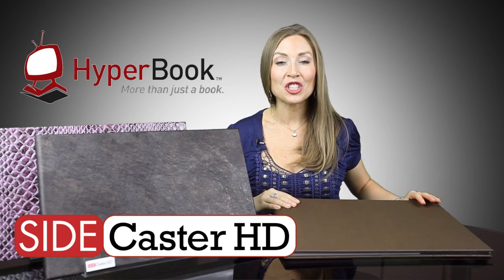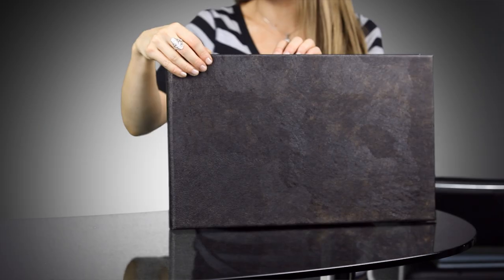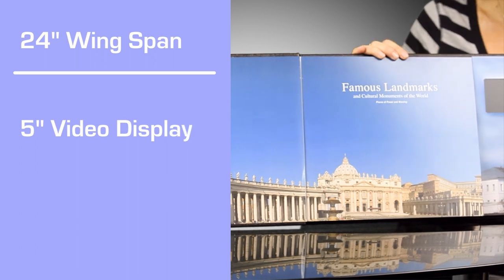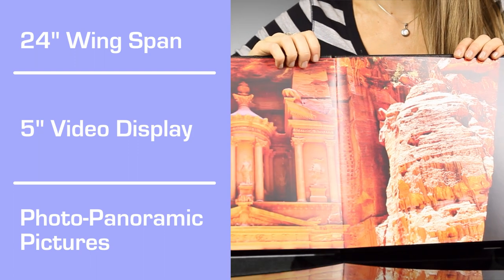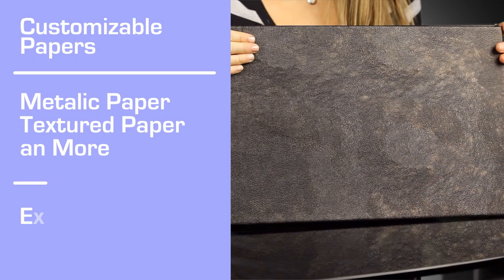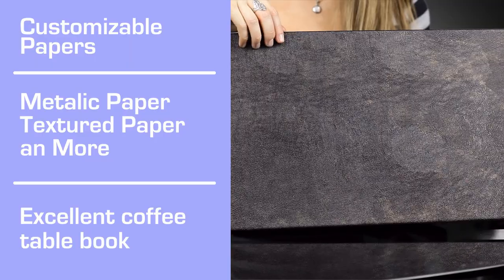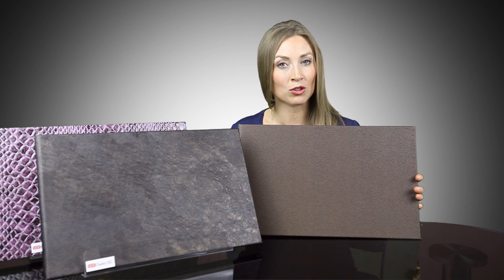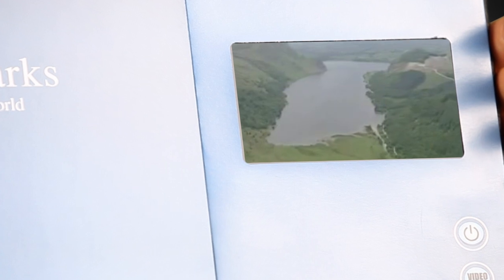HyperBook Family of Products - Sidecaster HD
We call this HyperBook Sidecaster HD; an oversized book with a wingspan of 24".

HyperBook's Sidecaster HD equals big images and videos for the ultimate multi-sensory experience.

With Sidecaster HD HyperBook has fused a huge 5" video display to the side of a spectacular massive photo panorama and it's quite the statement.

HyperBook prints Sidecaster HD's high resolution images with a silver halide photo printer so that a whole world of detail unfolds. You may also want to try metallic paper for extra pop or textured paper for an extra grittiness effect. The detail and clarity are unsurpassed.

HyperBook's Sidecaster HD makes the ultimate coffee table book and when wrapped in one of our 53 elegant sensational fabrics is a work of art.

Sidecaster HD is the HyperBook that you want for a "Pitch Presentation" or when you need more than just text and graphics to get your message across and is also great for commemorating special events with photos, text and videos.

To Learn more about HyperBook's Sidecaster HD please visit